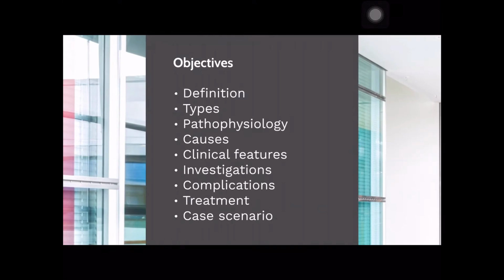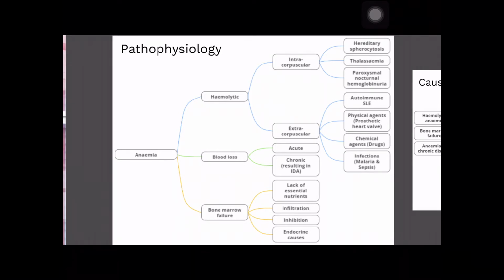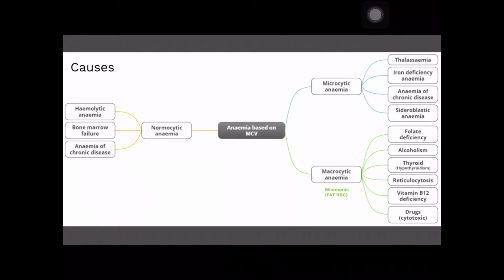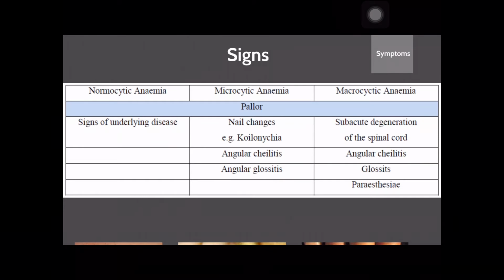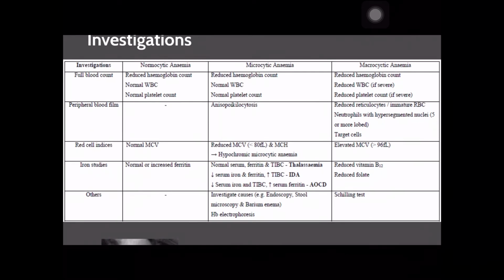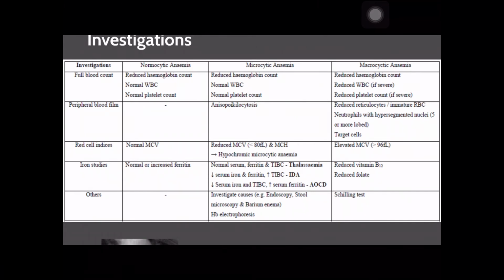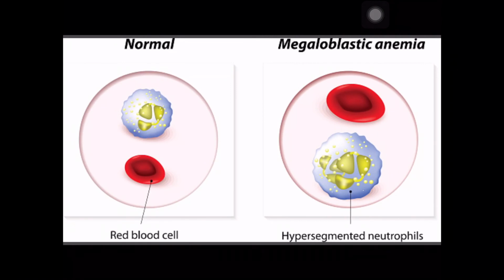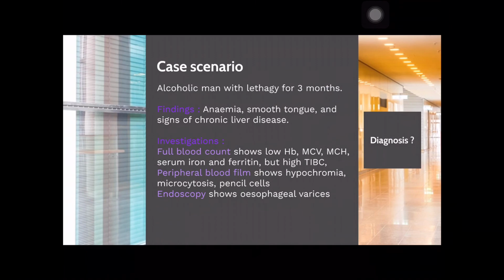Topic 3 : Anaemia in details